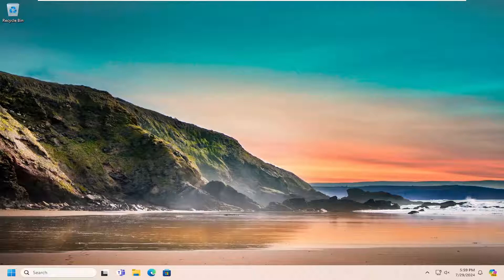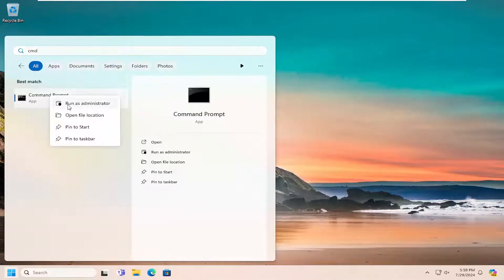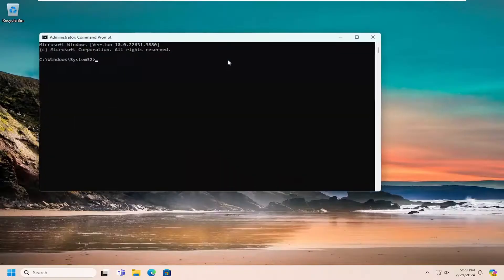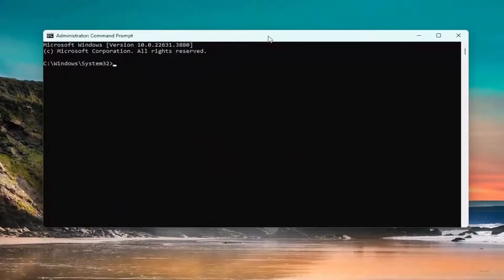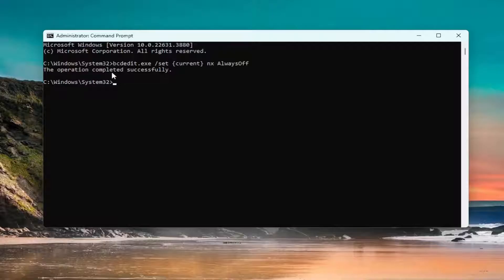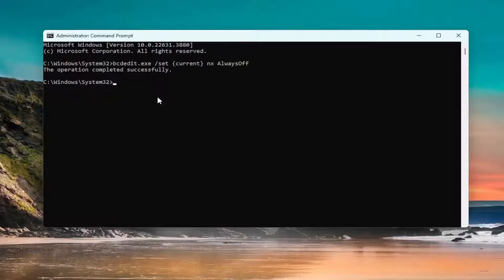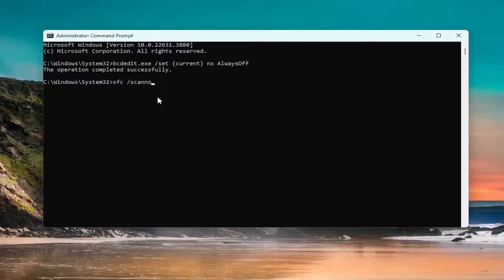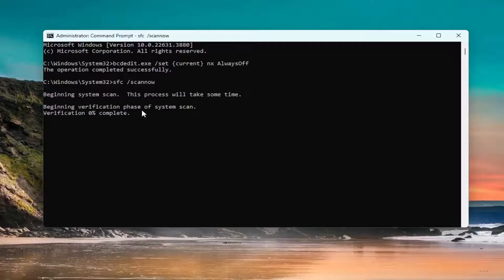File Explorer Keeps Crashing, Freezing or Has Stopped Working in Windows 11/10 [Solution]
Command Used: bcdedit.exe /set {current} nx AlwaysOff

File Explorer is an important part of Windows that provides user interface for easy navigation and file access. No work can be done without it. In its nascent state, the Windows 11 experience is a mix bag for users as it brings some new features and design changes along with a few troublesome bugs. Windows 11 File Explorer unexpectedly crashing is one such error causing hindrance and stalling the work.